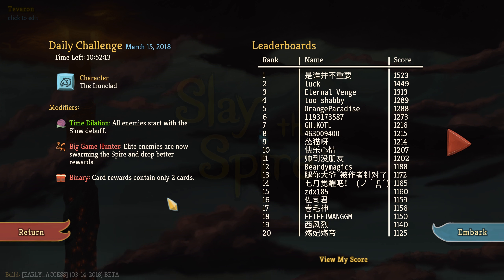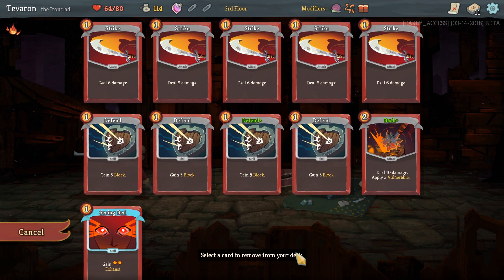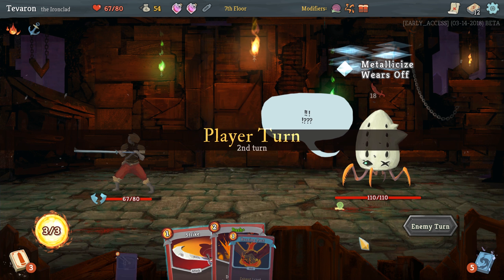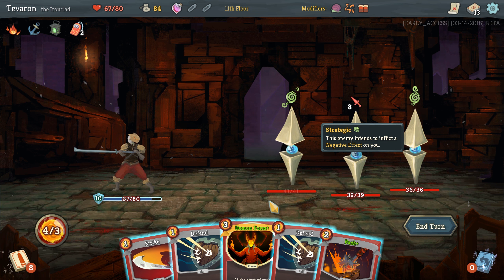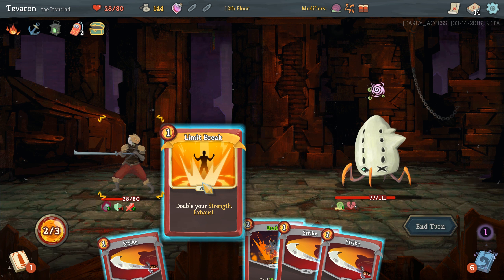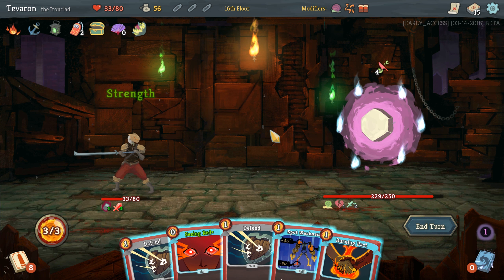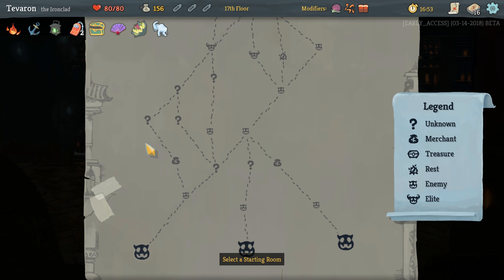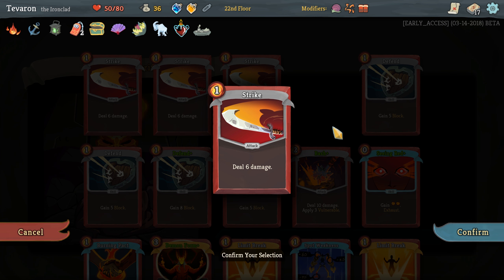Gusto | Slay the Spire | 17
Endcard Animation:
"Amitai Angor AA VFX"

End Card Music:
Mega Man 4 "Chipped Bone"